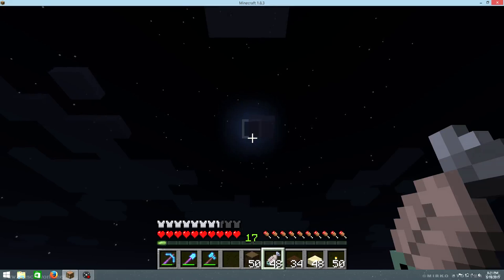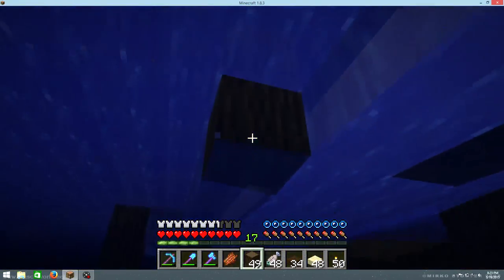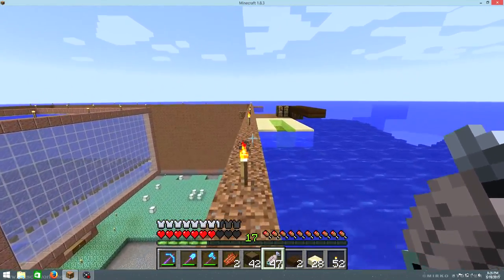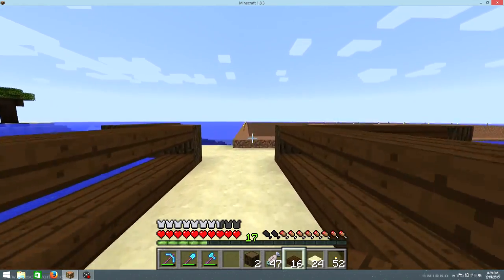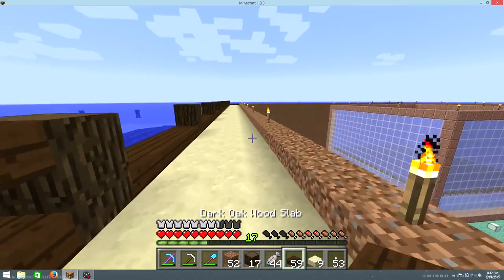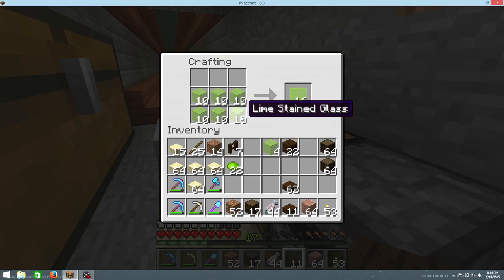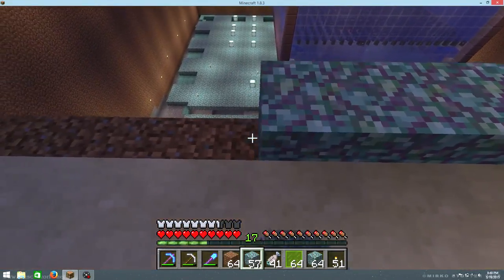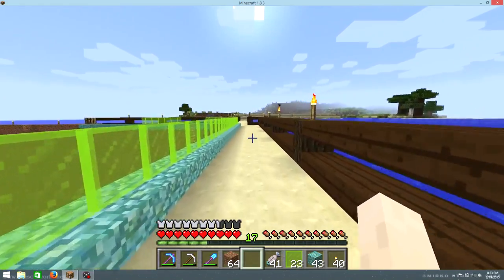JlJaguar Episode 25 Pier around Guardian Farm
In this episode I get to work on building a pier or walkway around the guardian farm.  Part 1 of dressing up this area.